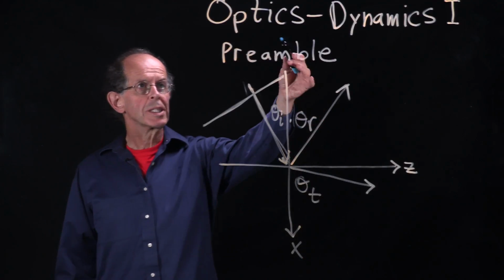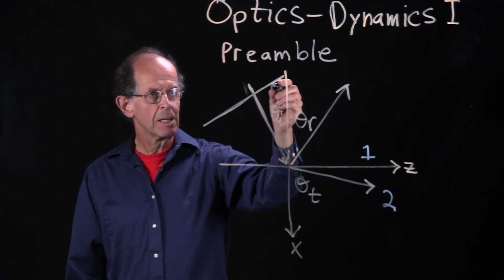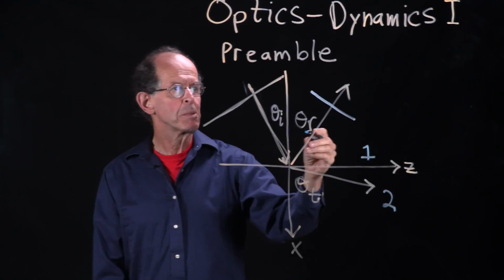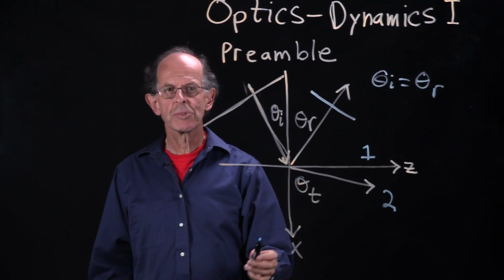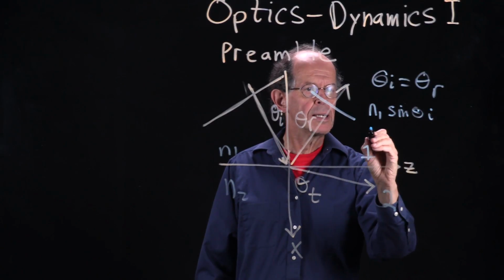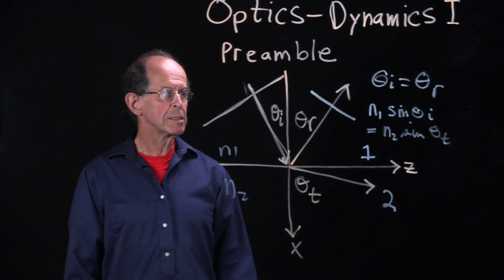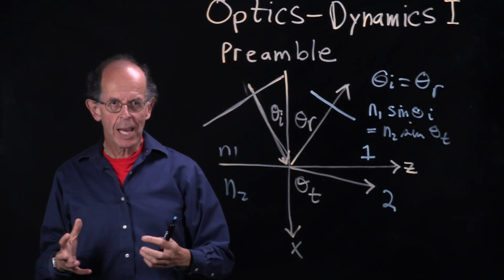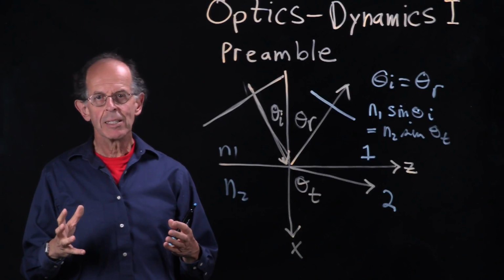Optic Dynamis Oct20